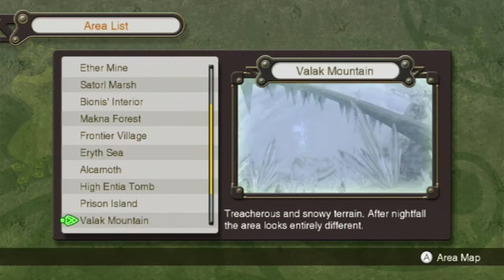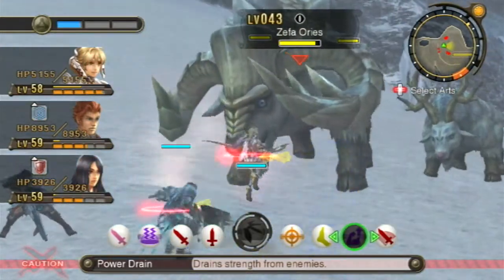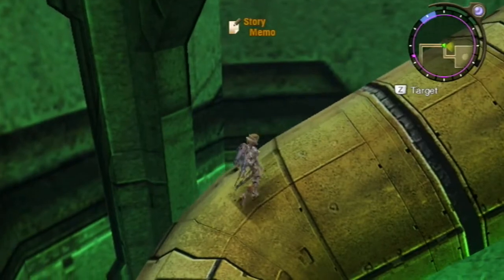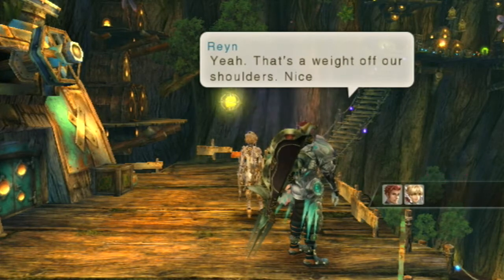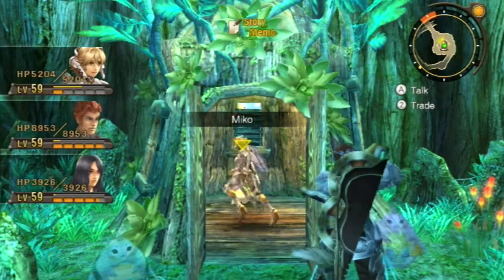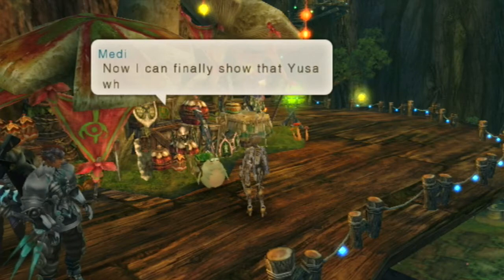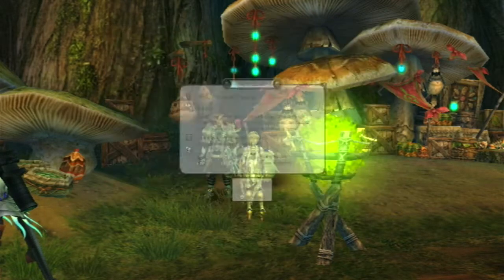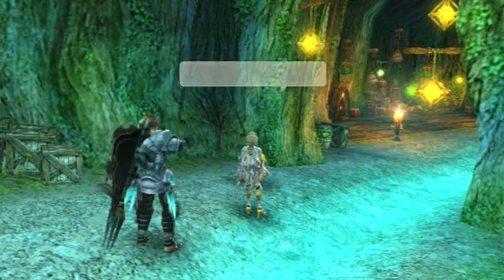Trouble with Nopon - Let's Play Xenoblade Chronicles Part 163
In this part, we have head out in order to complete quests as best as we can.  Along the way, we have a little difficulty showing off Fiora's Talent Art, but we get it working eventually.  Then, it's time to head back to Frontier Village.  There, we can turn in a load of quests, although the names continue to trip me up.